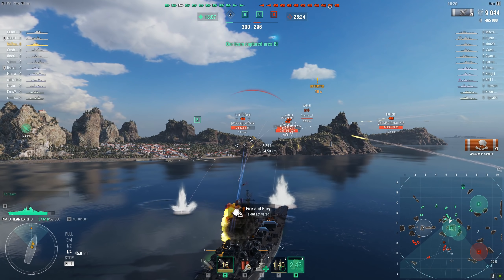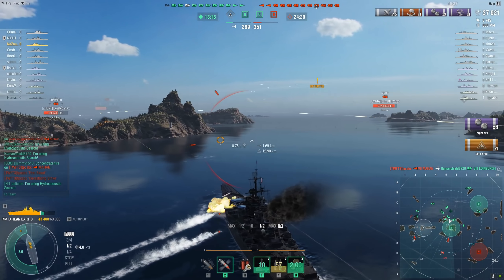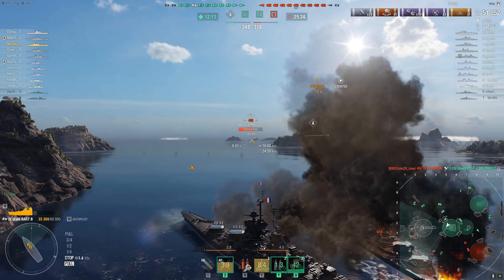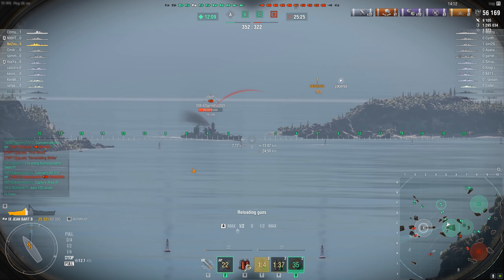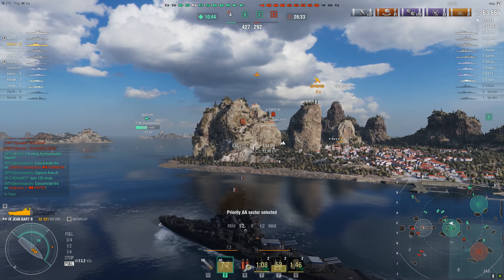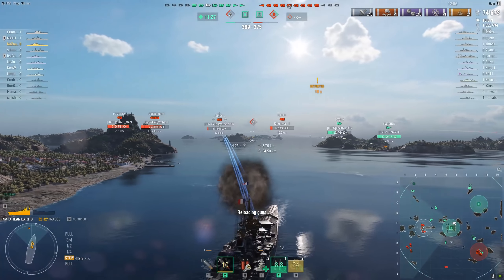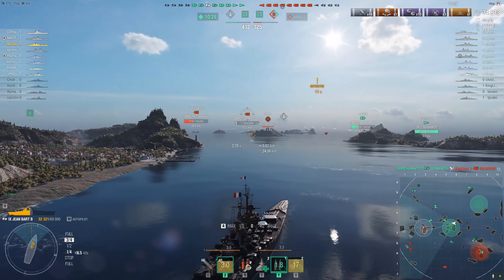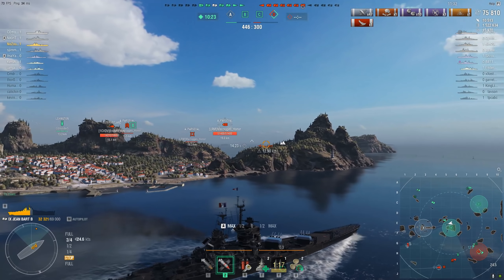World of Warships Jean Bart The Perfect BB to Counter Dead Eye Meta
It's been what? Two weeks since the commander skills rework was introduced in World of Warships?  Two weeks of Dead Eye?  I've been constantly pushing myself to... push, and I think right now the Jean Bart is the perfect BB to counter the Dead Eye meta.  Jean Bart has always been a great battleship in WOWS.  But I really think the combo of speed boost, reload boost and its forward facing guns gives it a leg up, not to mention 12km secondaries.